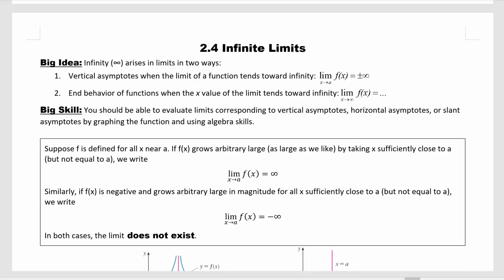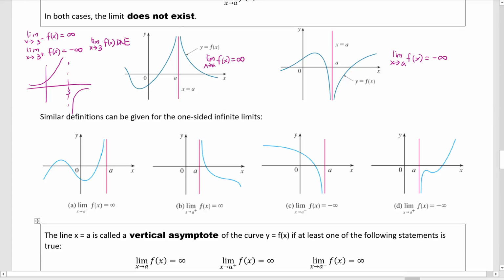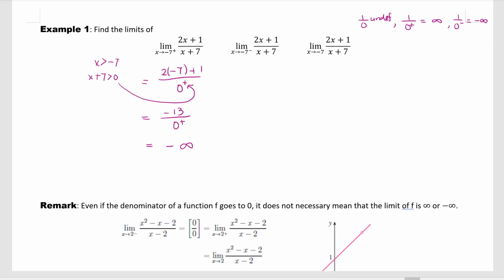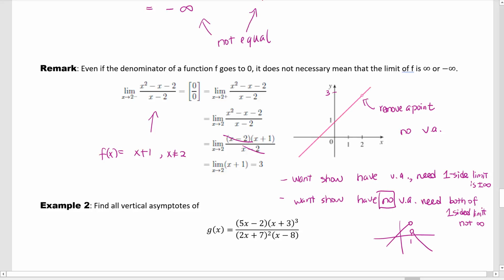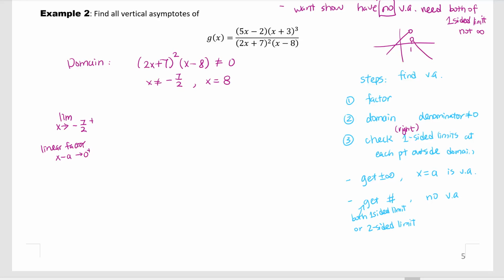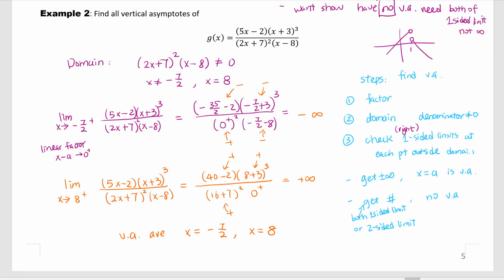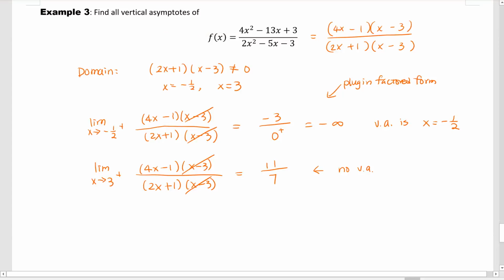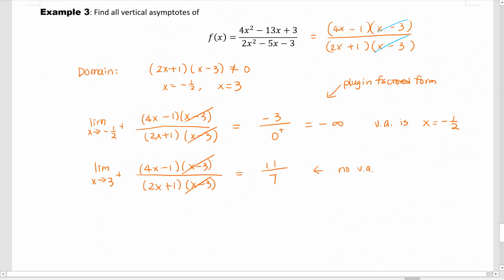ma1200 2.4a.mp4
MA1200 Calculus I Section 2.4 vertical asymptotes Part A